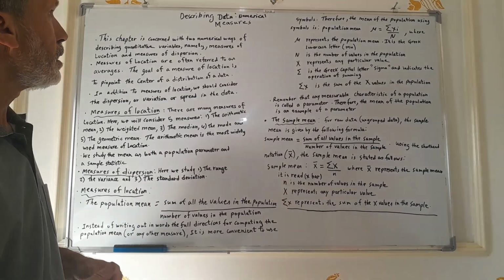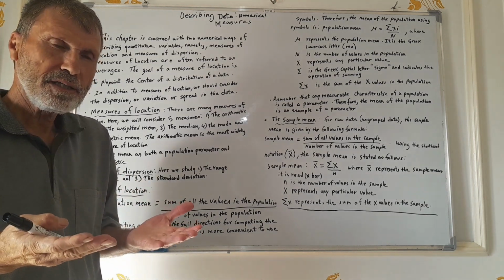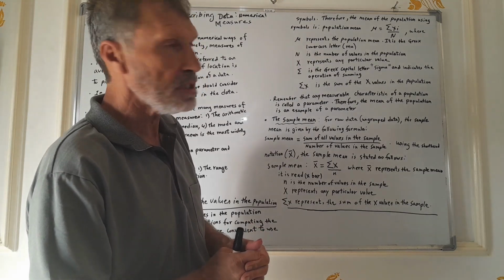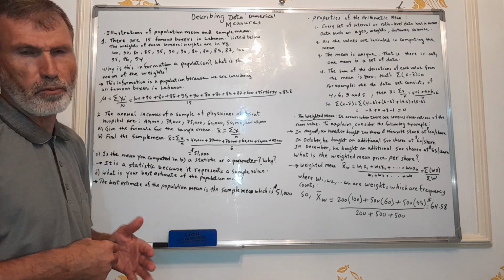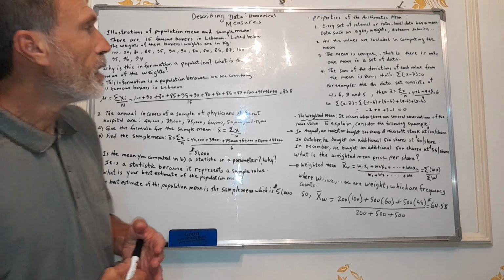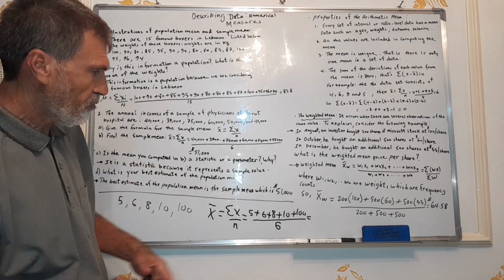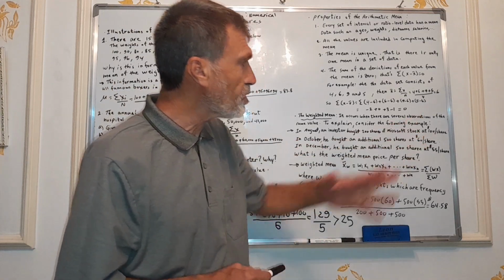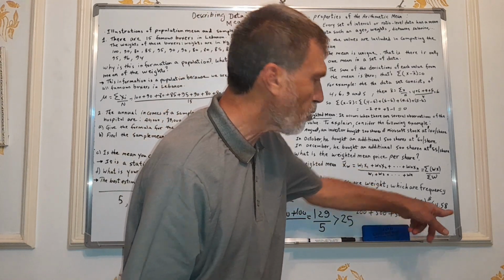Describing Data: numerical measures (part 1)